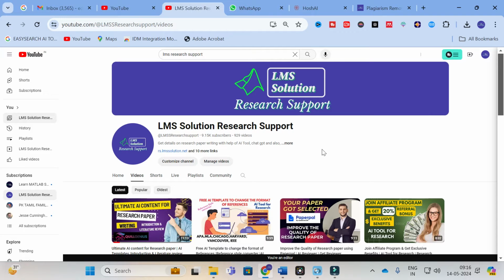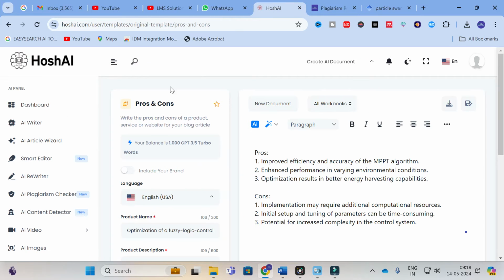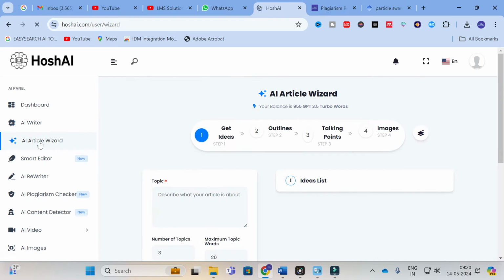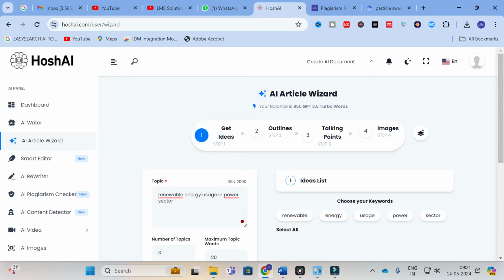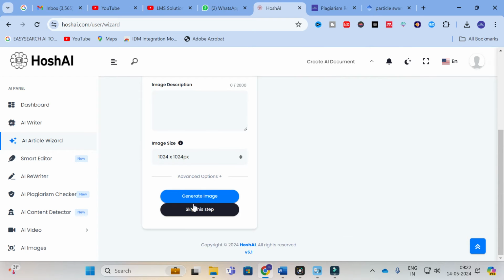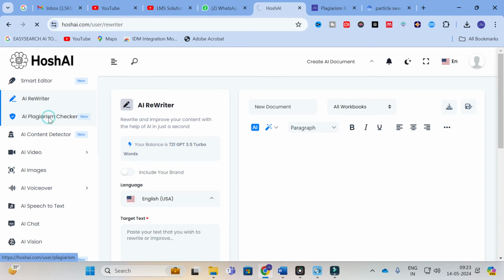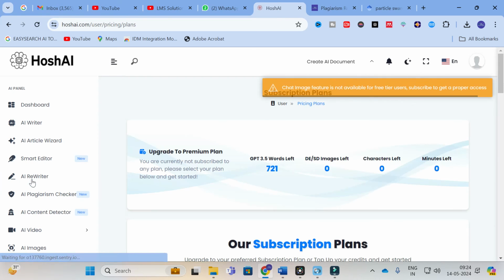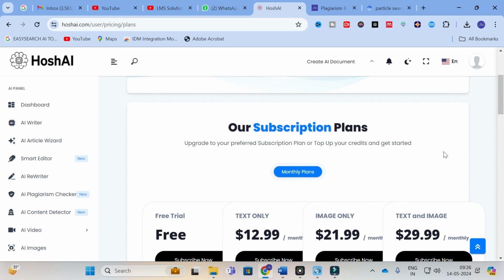AI Tool for Research paper writing | AI Article & image generator | Hoss AI| AI Research Templates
LMS AI Tool For Research AI Tool for Research paper writing | AI Article & image generator | Hoss AI| AI Research Templates
Online MATLAB Workshop: Microgrid operation and control
Registration Link for India:
Research Paper Writing using CHAT GPT & AI

LMS AI Monthly Plan : Rs.99 / $1.2
LMS AI Quarterly Plan : Rs.199 / $2.4
LMS AI Half-Yearly Plan : Rs. 499 / $6
LMS AI Yearly Plan: Rs.999 / $12

Pricing:
1. Plagiarism checking Up to 50 pages - ₹49
2. Plagiarism checking more than 51 to 100 pages - ₹99
3. Plagiarism checking more than 101 to 150 pages - ₹149
4. Plagiarism checking more than 151 to 200 pages - ₹199
5. Plagiarism checking more than 201 to 300 pages - ₹249